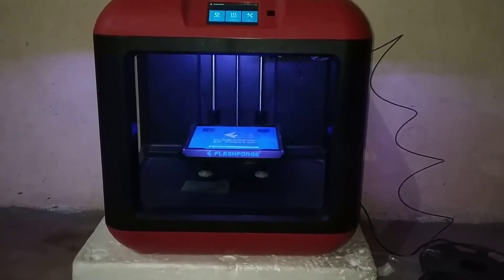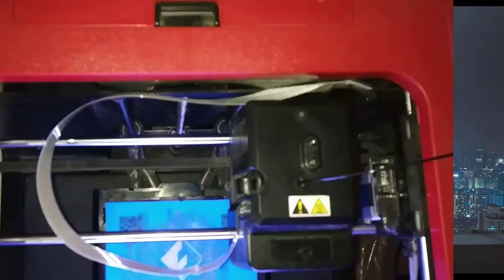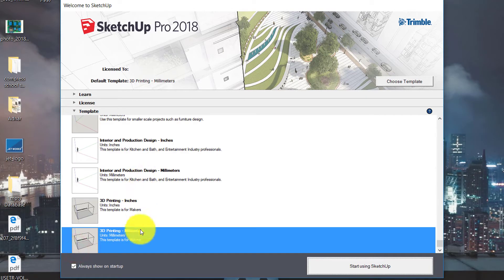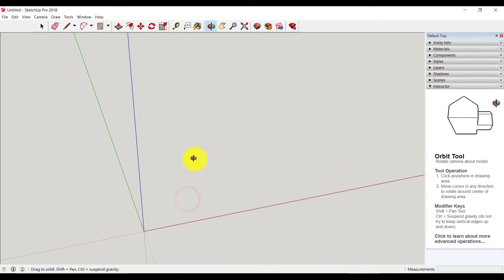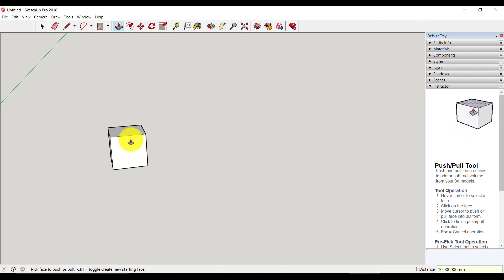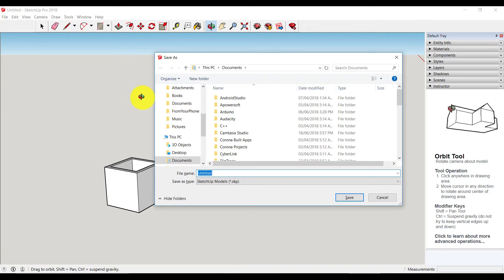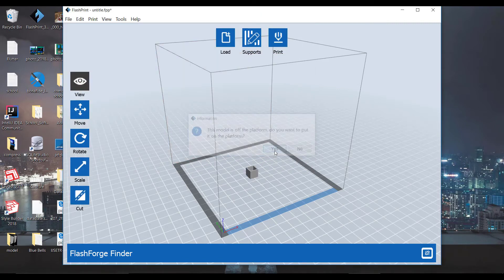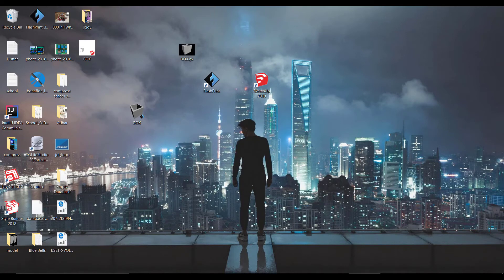Beginners Guide for 3D Printing |flashforge Finder Review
In this video Video, I am Going to review this FlashForge Finder 3D printer
Also, I will show you How to design your own 3D models using SketchUp.